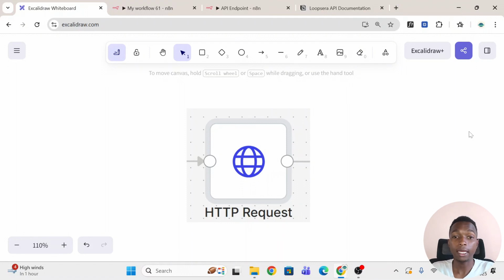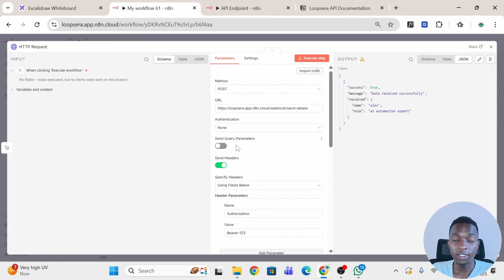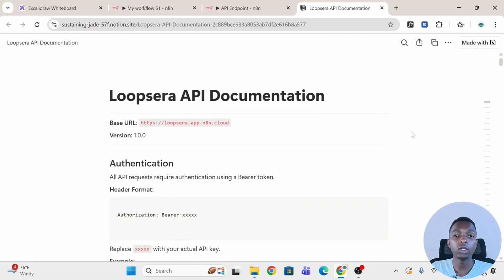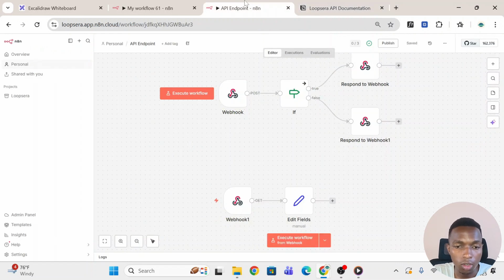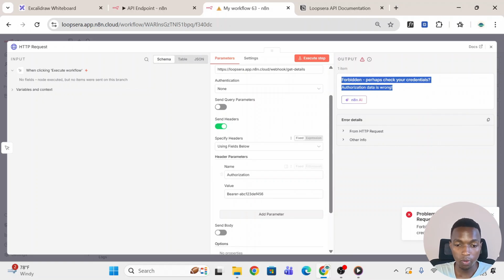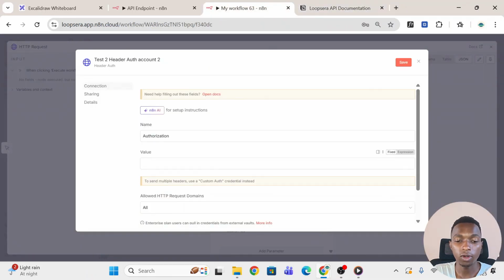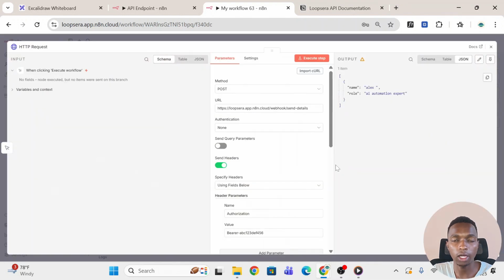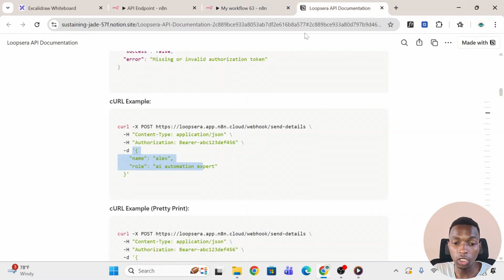Ultimate Guide to the http Request Node in n8n Automate all the Things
n8n http Request Node Tutorial

Learn how to configure http node in n8n to get specific elements from urls in this comprehensive n8n http Request Node Tutorial.

In this video, I'll show you How to Use http Node n8n to extract data, make API calls, and automate web scraping tasks. Whether you're building automation workflows for your business or learning n8n fundamentals, this tutorial covers everything you need to master the HTTP Request node.

Perfect for beginners and intermediate users looking to level up their n8n automation skills!